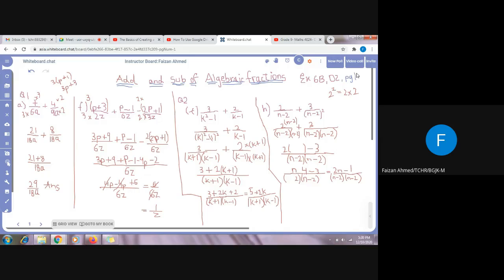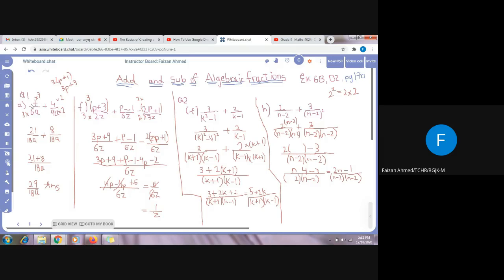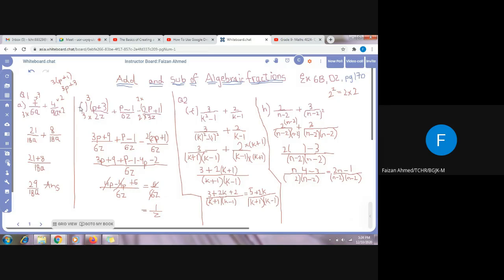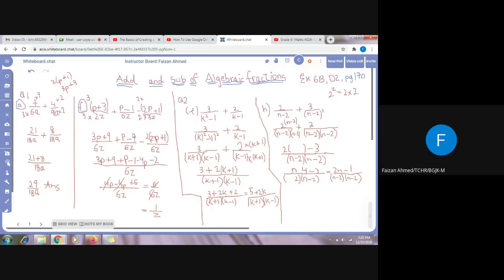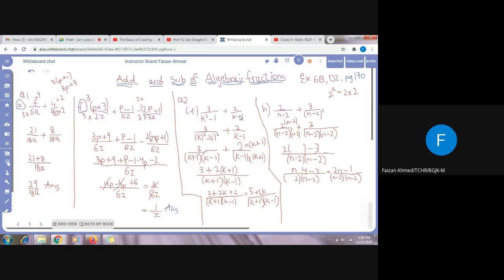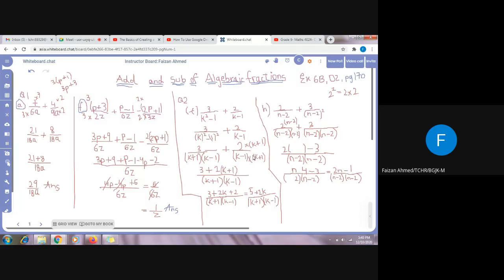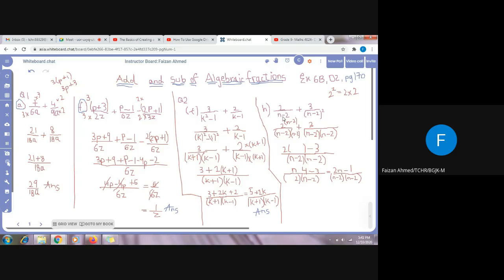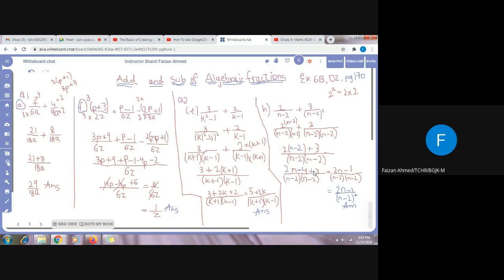Grade 8- Online class- Adding and Subtracting Algebraic fractions- Ch 6, Ex 6B (Q1,2)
Simplifying Fractions- Adding and Subtracting Algebraic fractions- Ch 6, Ex 6B, D2, 7th edition